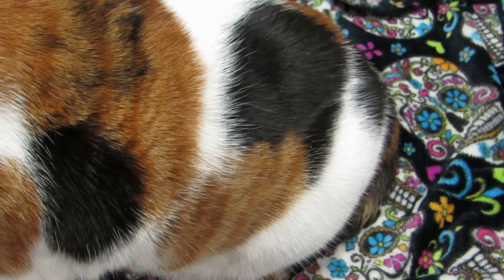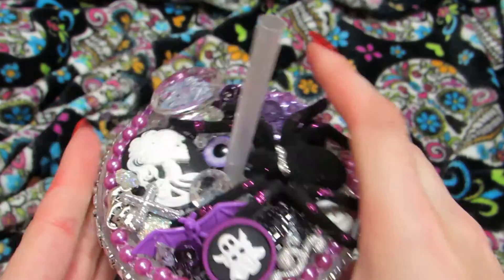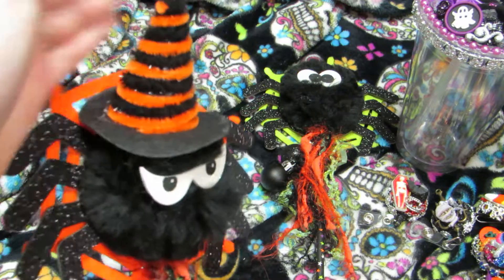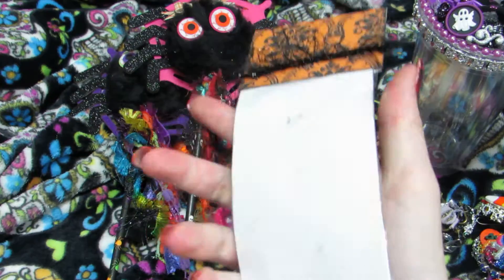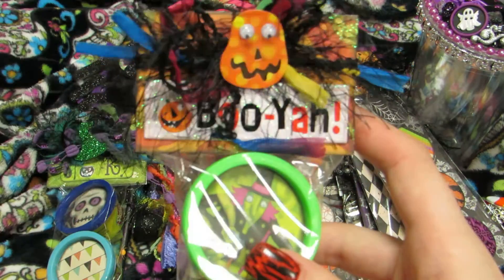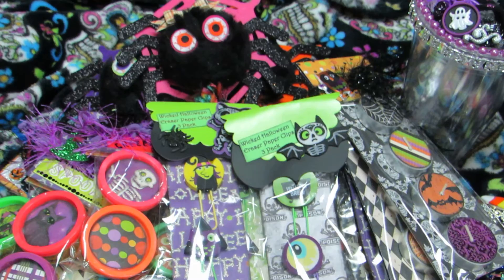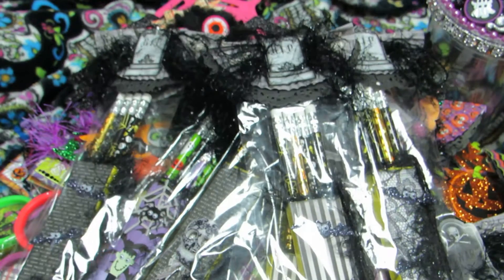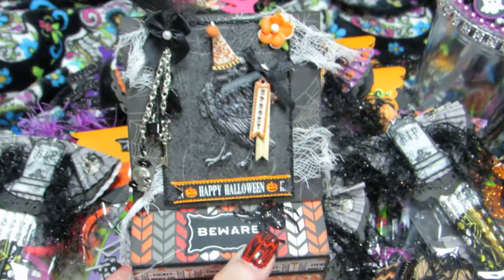Craft Fair Series: Halloween Edition #1